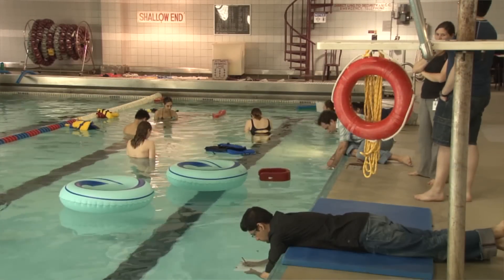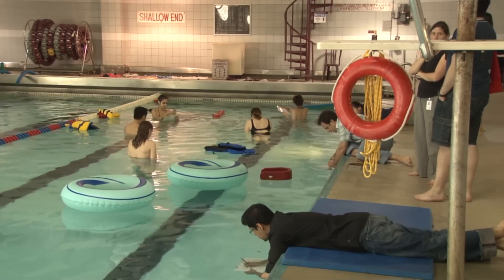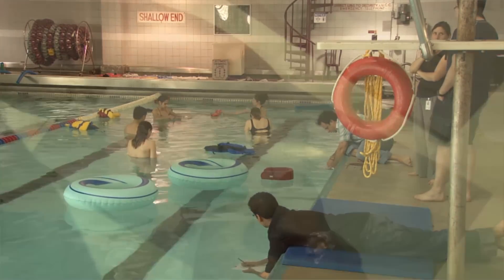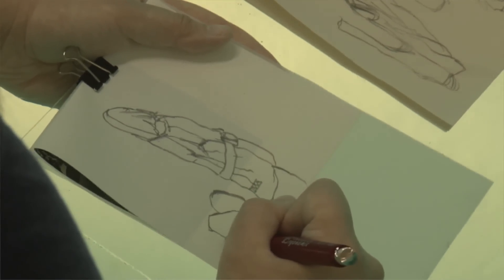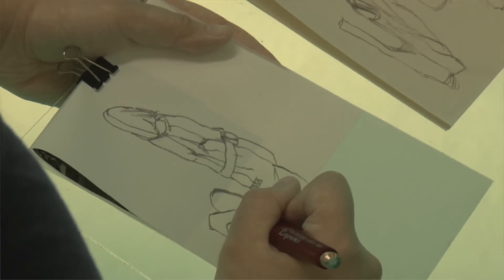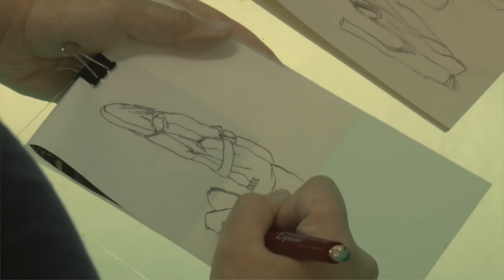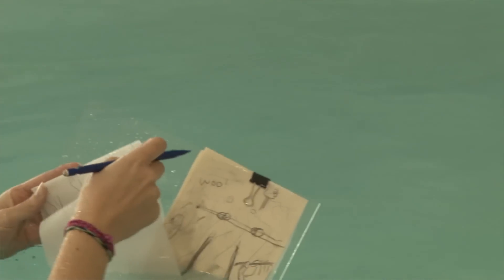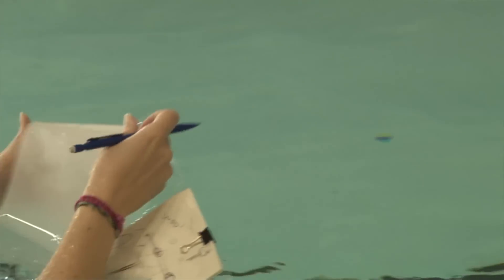Briana Palmer - Underwater Drawing with Art 3FW3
McMaster University School of the Arts Professor Briana Palmer talks about under water drawing in the Art 3FW3: On-Site Explorations art course. This course investigates the campus environment and its resources to promote the potential of place and local opportunities as they inform the production of site-based drawing and mixed-media work.